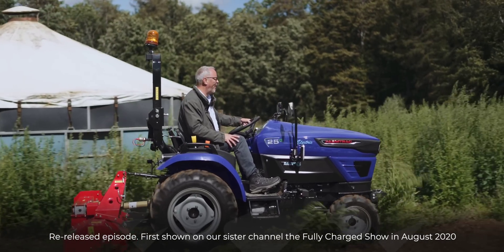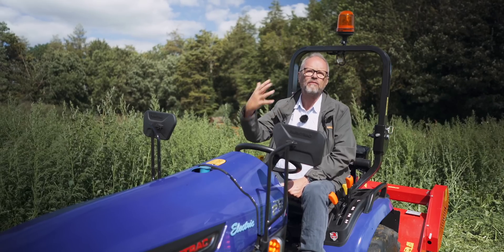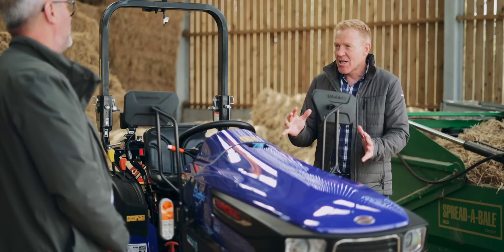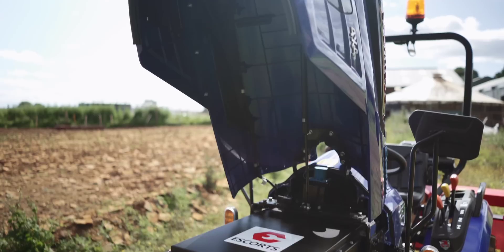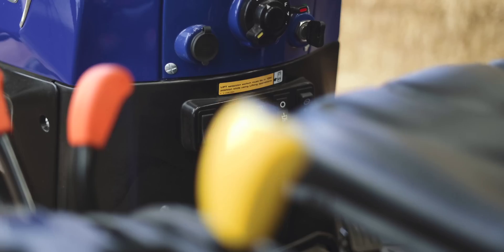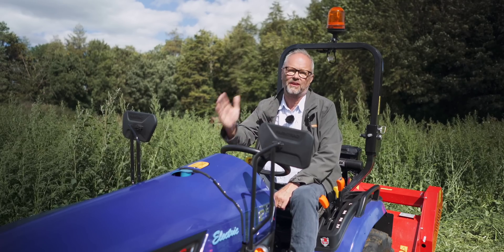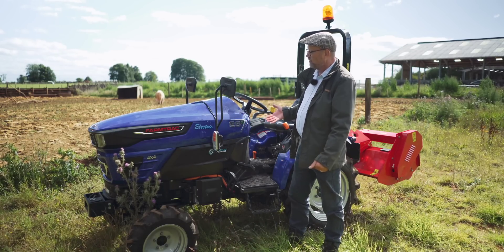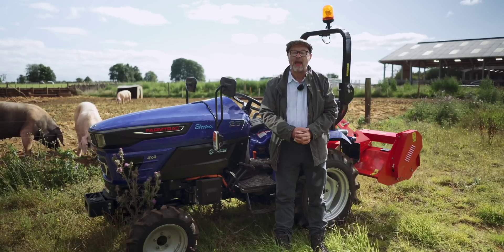Could The Future Of Farming Be Electric? | Everything Electric Show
This week’s episode, first released on our sister channel the Fully Charged Show in 2020, sees Robert testing out a fully electric 4x4 tractor at Adam Henson’s Bemborough Farm in Gloucestershire.

Scaled for smaller applications, the Farmtrac 25G is capable, powerful, and an almost silent workhorse.

With UK farmers being tasked by the National Farmers Union (NFU) with reducing their carbon footprint and hitting net zero by 2040, we think agriculture is a key sector for large scale technological development - but what do you think? Let us know in the comments below, and don’t forget to like and subscribe if you’d like to see more episodes like this one and we’ll persuade Robert to get his wellies and farmers cap back on for an agricultural update.

Timestamps

0:00 Chopping the weeds
00:30 The Farmtrac 25G
01:13 Adam Henson shares his thoughts
01:50 Scaling on a Budget
02:42 Do the Economics work?
04:44 Farmtrac Stats and Specs
06:34 From horse to horsepower and beyond
08:07 Powered by sunshine
08:44 Net Zero by 2040?
09:54 It’ll run all day

Please help us to reach 100,000 subscribers by our Fully Charged LIVE event in April 2023!

Visit our 2023 LIVE exhibitions in Australia, UK, USA, Canada & Europe